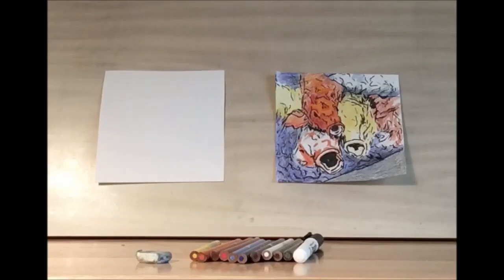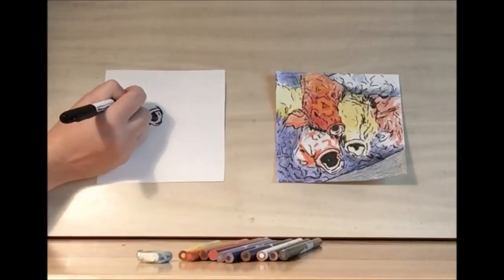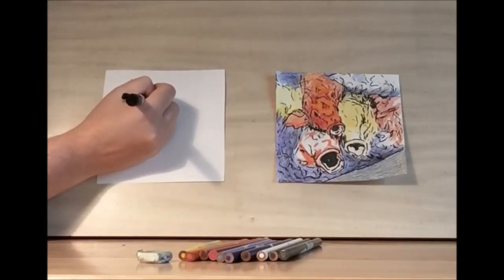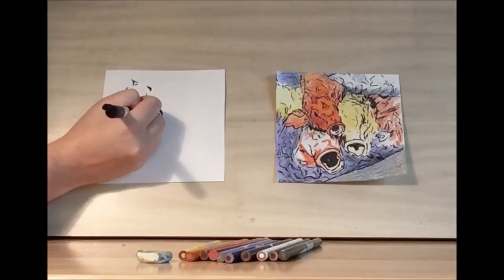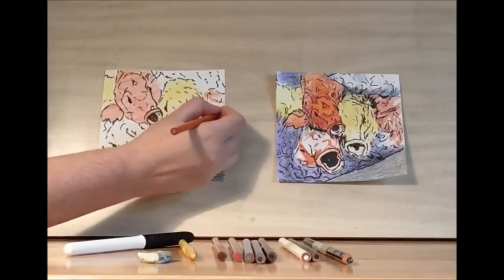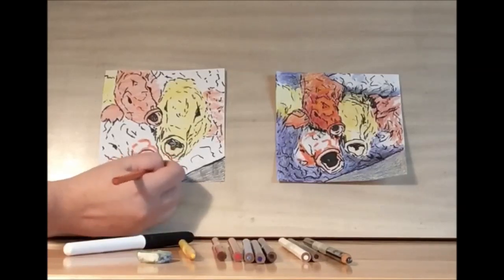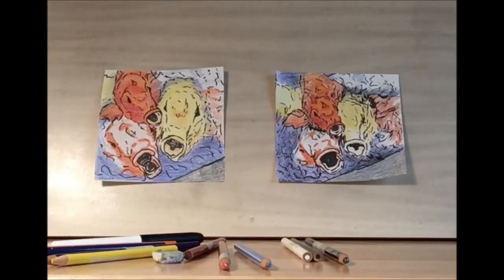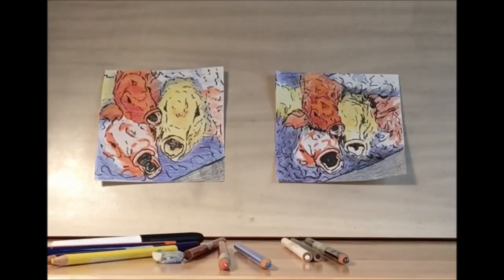Library Drawing Party - Drawing Koi Fish with Julia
Julia from our Reference department (Lawrence) shows you how to draw koi fish using colored pencils and a black ink marker